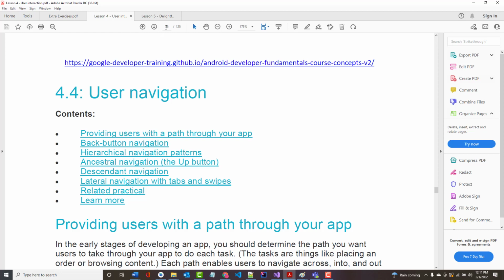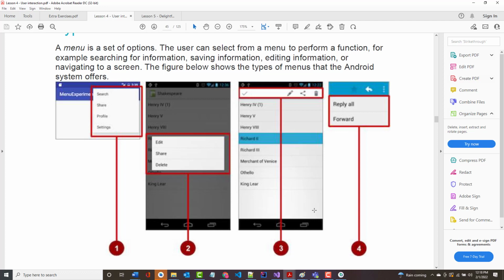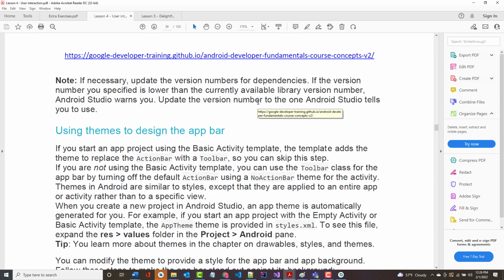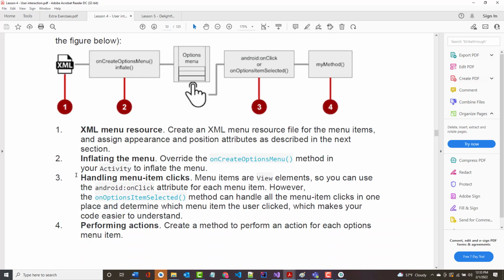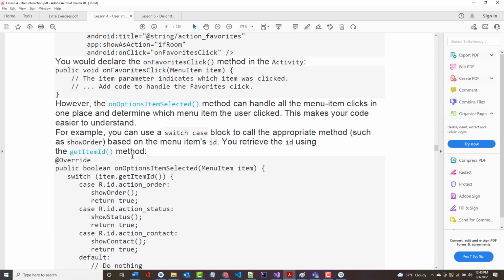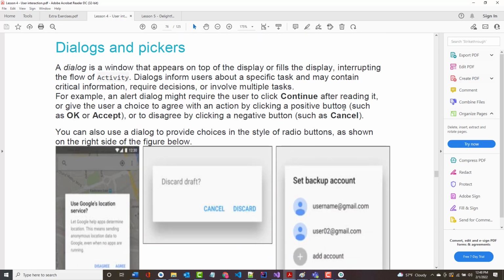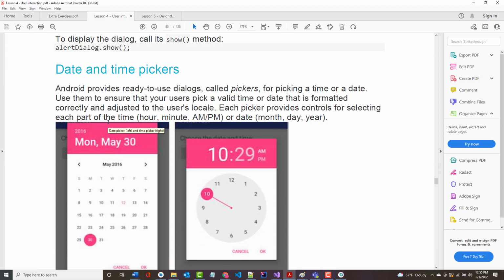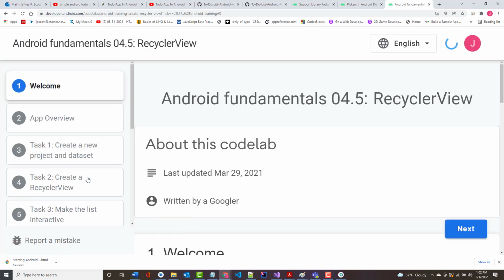AWD1112 - Java-Android Programming - Day#19 - Lesson04 Part02 - 02-01-2022